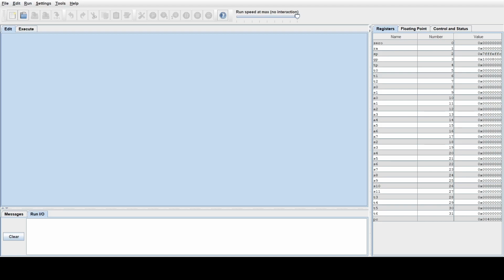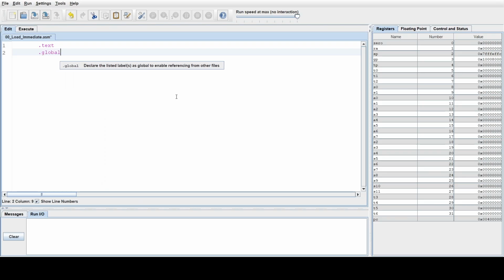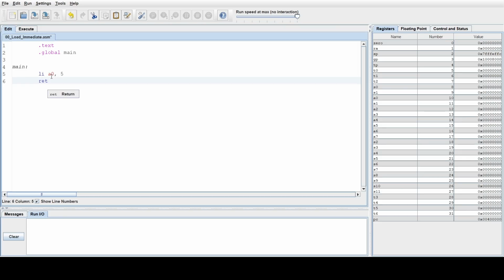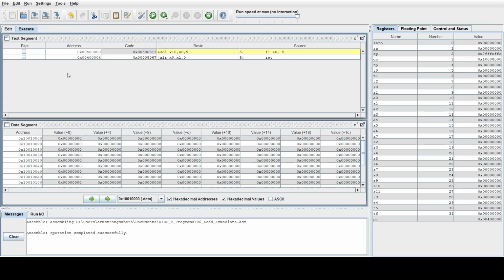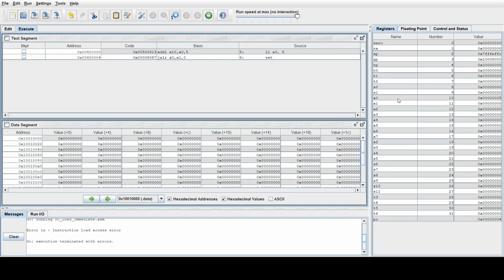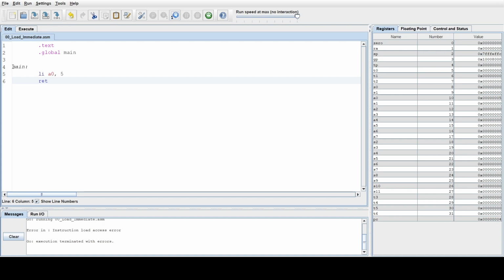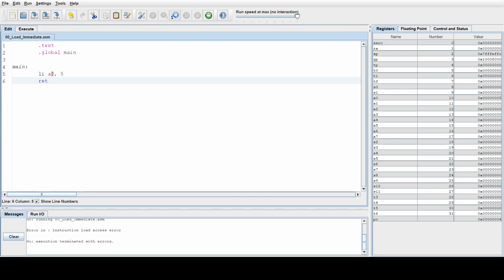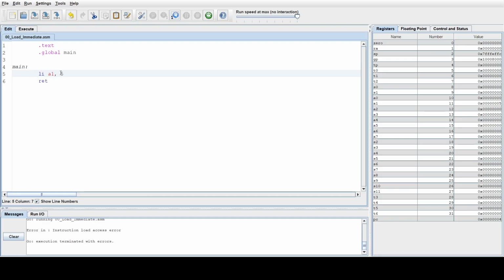RISC-V Assembly Language Programming: Part 5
Master RISC-V Assembly Language: Learn the Foundations of Open-Source CPU Programming Crash Course Style with no special hardware required!!!

Dive into the world of RISC-V assembly language with practical examples, beginner-friendly tutorials, and real-world embedded applications. Whether you're a student, engineer, or self-taught developer, this guide covers RISC-V instruction sets, registers, memory addressing, branching, loops, and calling conventions, all with hands-on coding examples. Understand how RISC-V compares to x86 and ARM, and build a solid foundation in computer architecture and low-level programming. Start writing bare-metal RISC-V code and unlock the power of open-source hardware!

And LIMITED TIME!! Sign up with this link and get a special discount!!